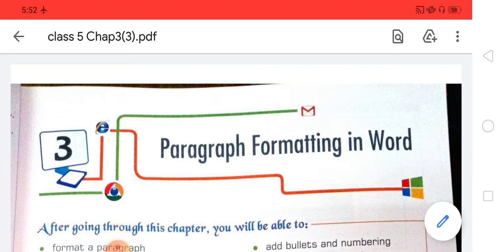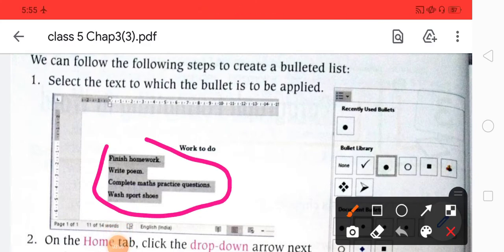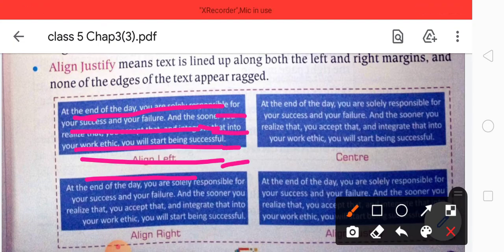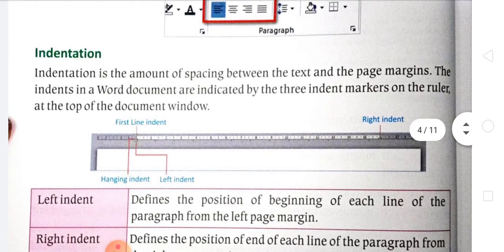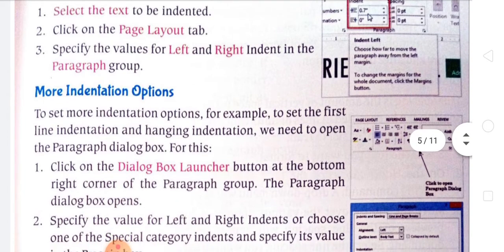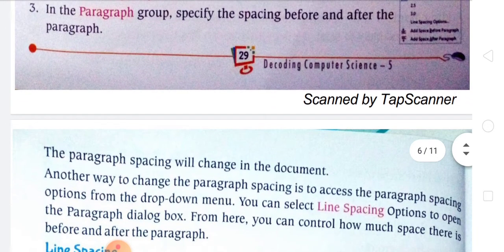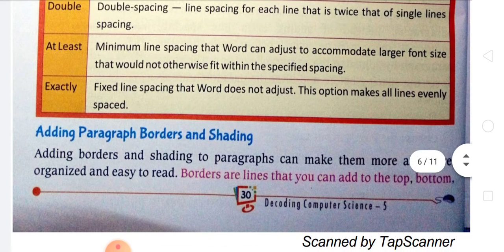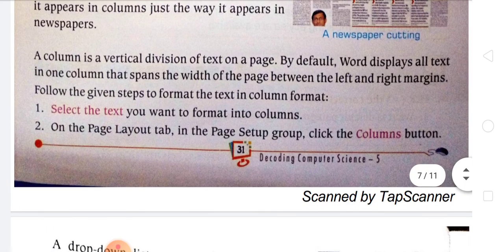STD 5 , Decoding Computer Sciences, Chapters 3,P1